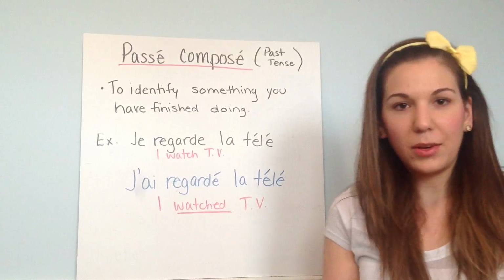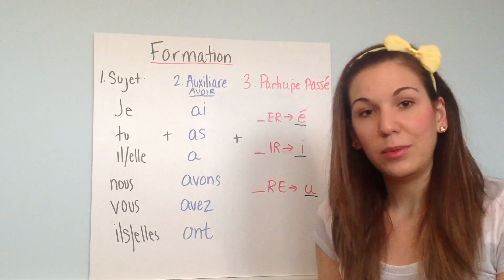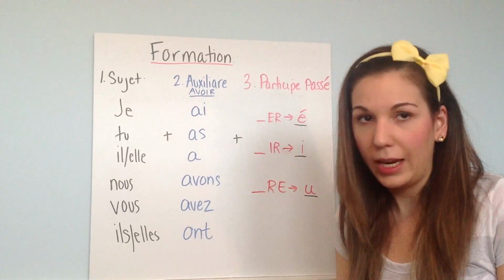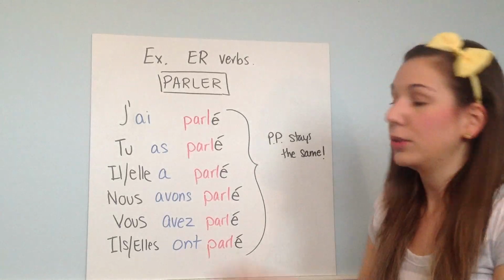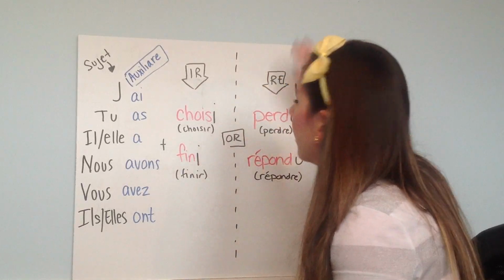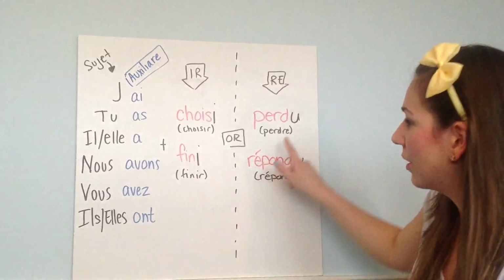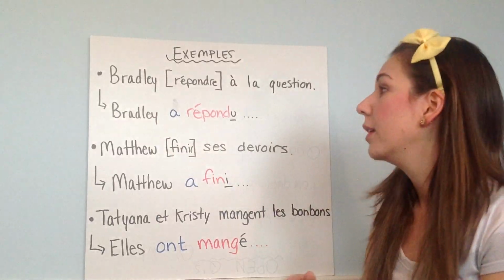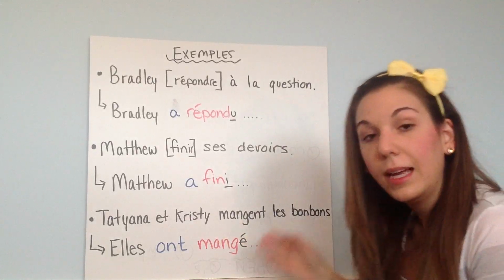Le passé composé avec avoir - verbes réguliers - Grade 9 Open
Not sure how to form the past tense in French?